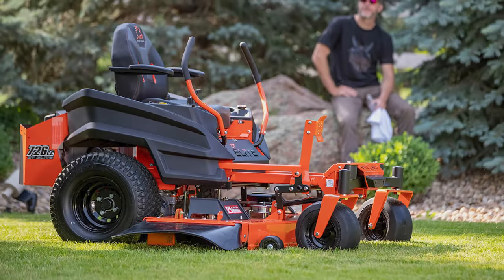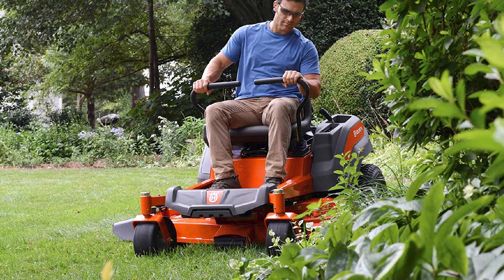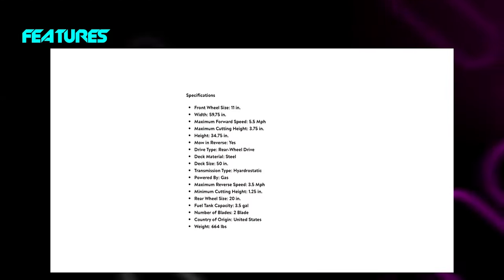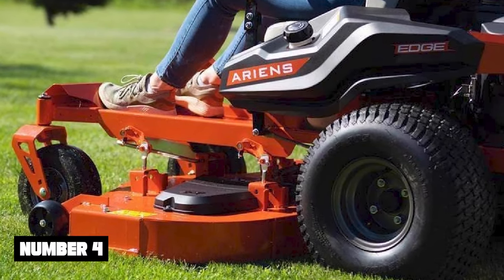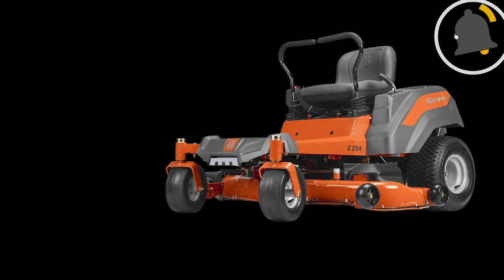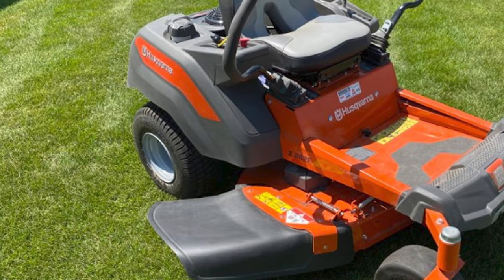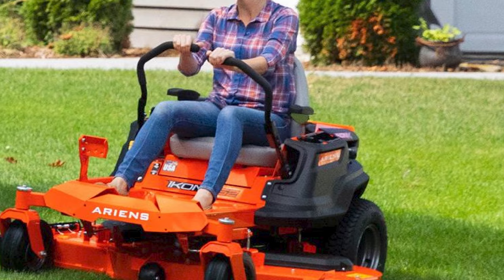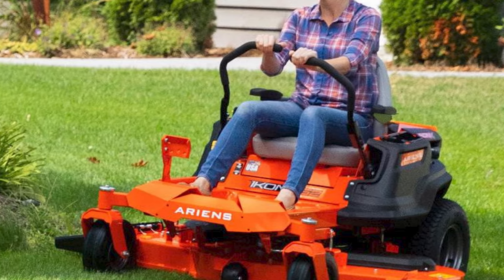Best Zero Turn Mowers Under $4000: Top Picks for Your Yard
Discover the ultimate mowing experience with our curated list of the best zero turn mowers under $4000. Compare features, performance, and price to find the perfect mower for your lawn. Whether you have a small or large yard, we've got you covered. Read our in-depth reviews and buying guide to make an informed decision.

7 . Husqvarna Z254F

6 . Craftsman 17ARFACQ091

5 . Husqvarna Z142

4 . Ariens Edge 52 In. 726 Cc Zero-Turn-Radius Lawn Tractor

3 . Husqvarna Z254 54 In. 26 HP

2 . Hydrostatic Riding Model from Husqvarna

1 . KON-X 52" from Ariens

Best Zero Turn Mower Under $4000 : Zero Turn Mower in 2024

Can you get an exceptional zero-turn mower under 4000, or will it be a disappointment and become a very expensive lawn ornament? Our expert technicians are here to answer that question by reviewing the best zero turn mowers under 4000 to make sure you get the best product on your first attempt.